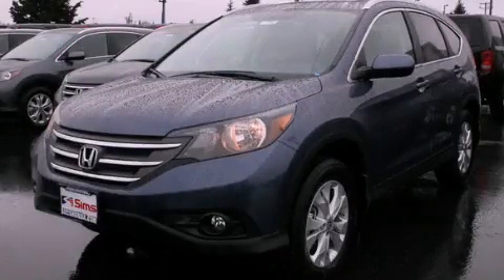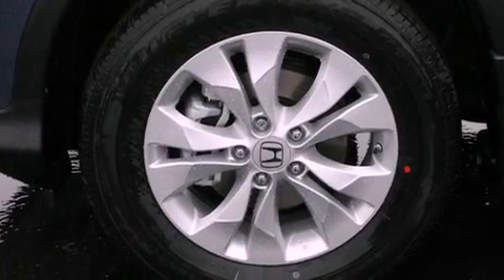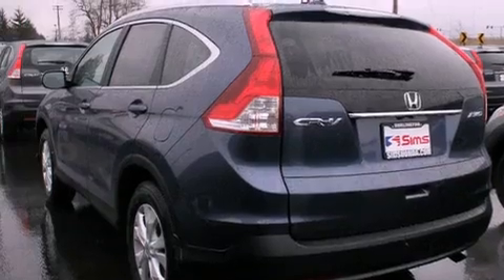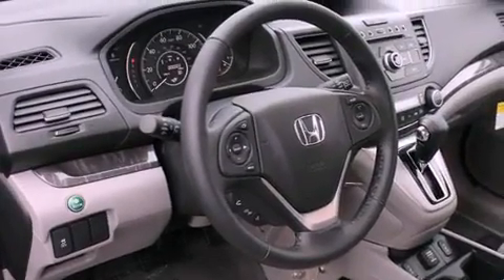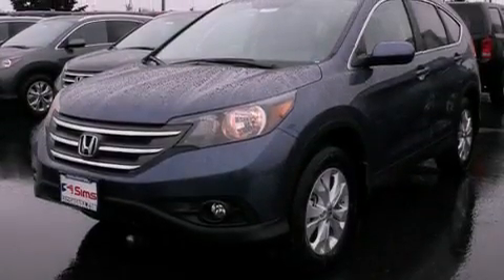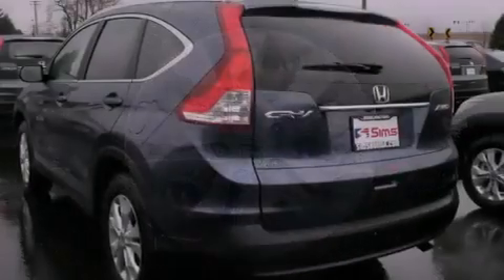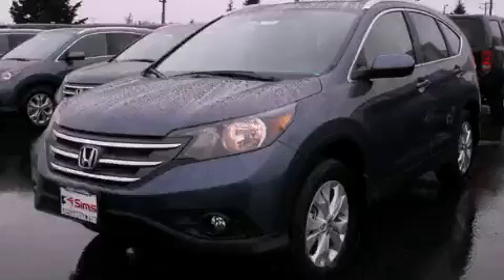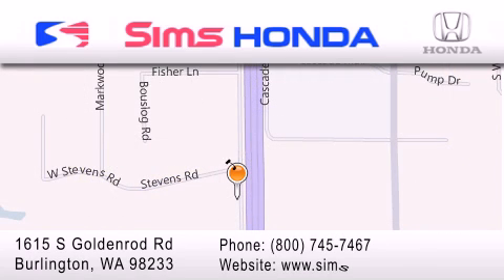2013 Honda CR-V Burlington WA 98226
Year : 2013
 Make : Honda
 Model : CR-V
 Engine : 2.4L I4 DOHC 16V
 Trans . : 5 Spd Automatic
 Exterior : Twilight Blue
 Miles : 25
 Interior : Gray
 Sims Honda
 1615 S. Goldenrod Road
 Burlington , WA 98233
 2013 Honda CR-V Burlington WA